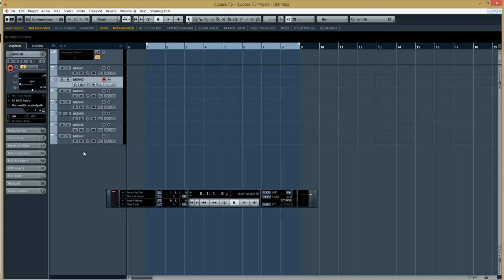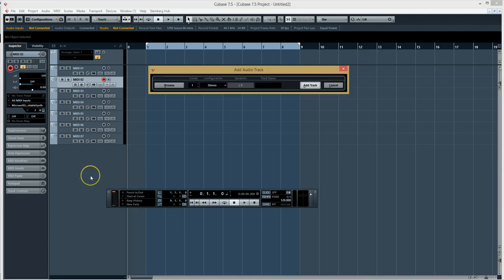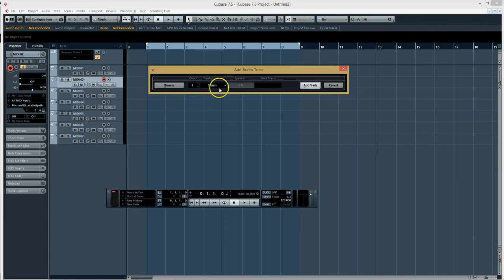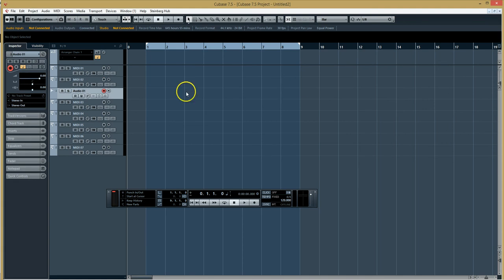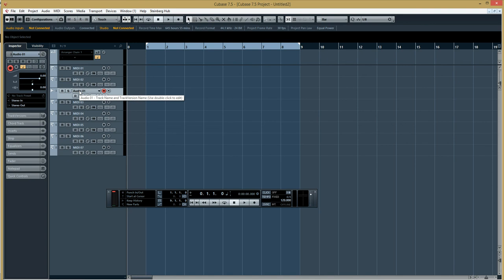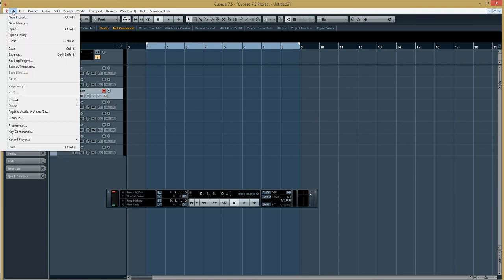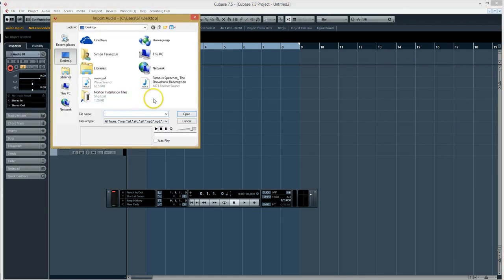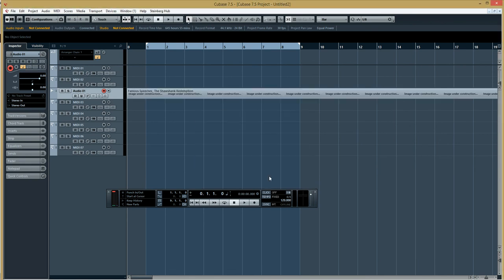Importing an audio file in Cubase